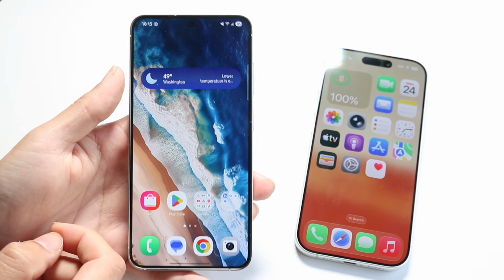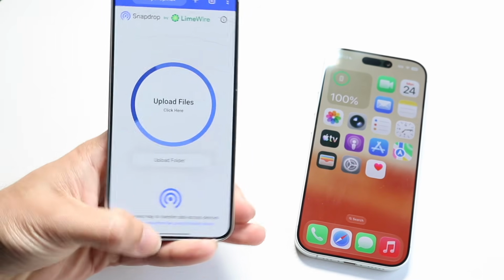How To Use AirDrop On Android!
Here is exactly How To Use AirDrop On Android!